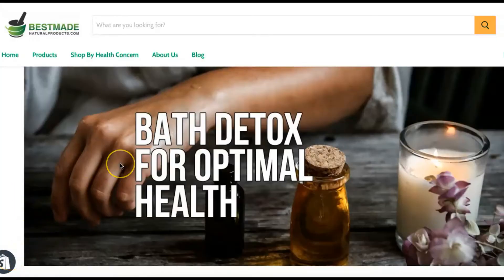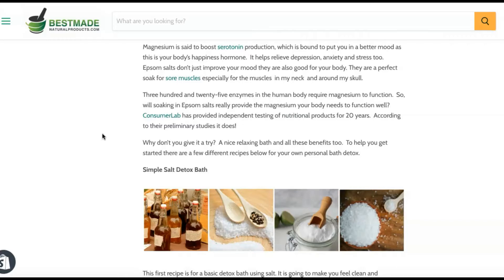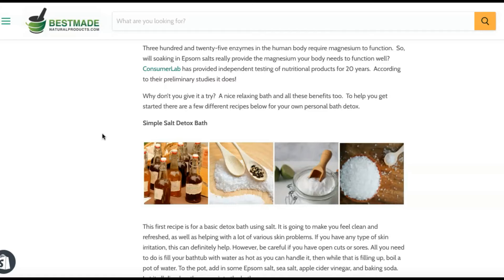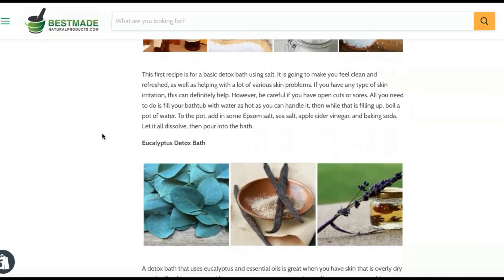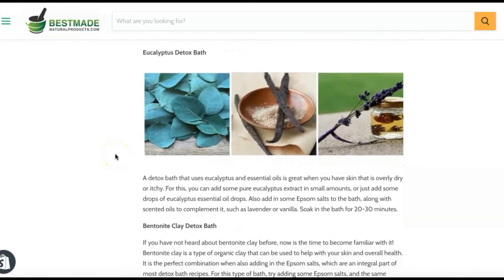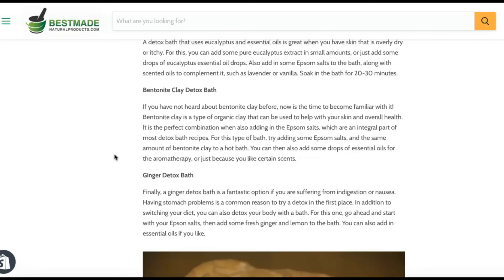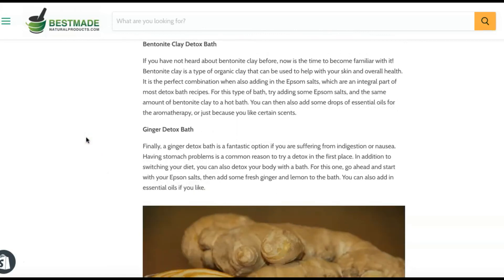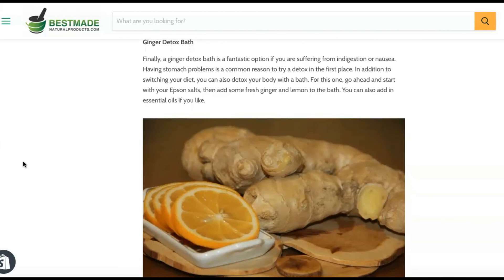Bath Detox for Optimal Health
✉ COSTUMER SERVICE ✉

If you are looking for a way to feel your best, you might want to consider doing a bath detox, recommended for both physical and mental health benefits. Epsom salts are a key ingredient.  However, they are  not salt they are minerals, specifically magnesium and sulfate.